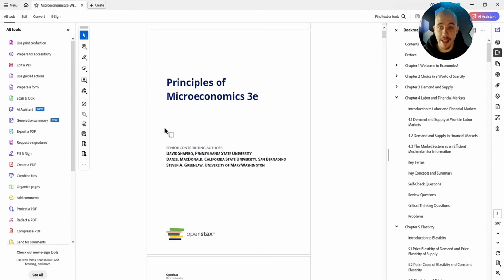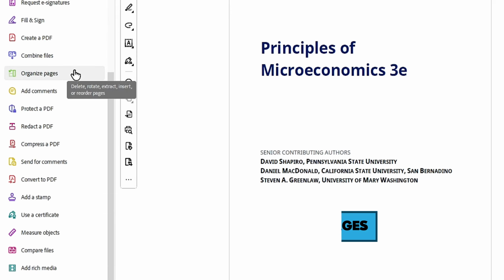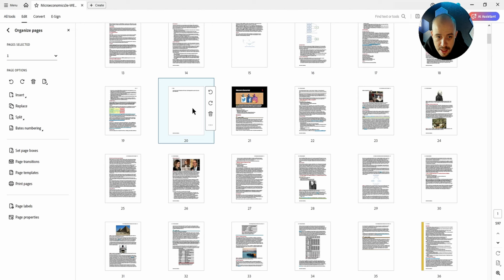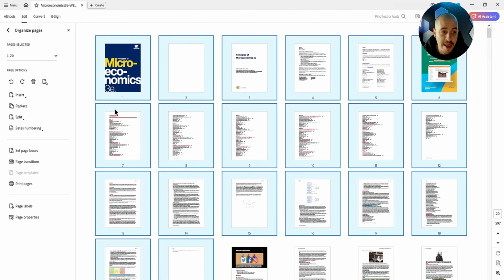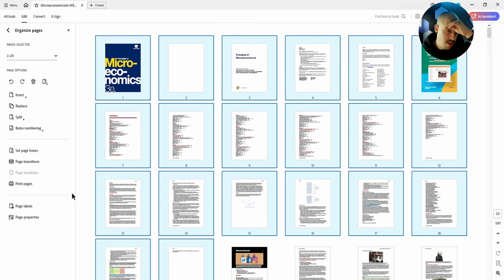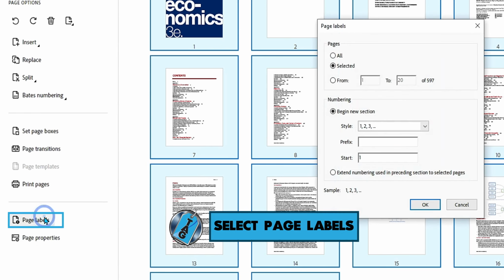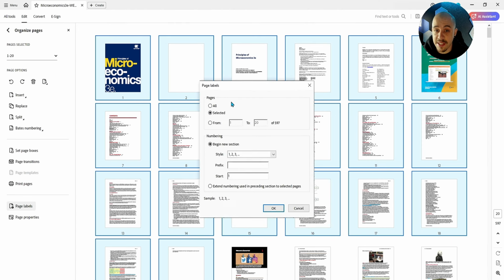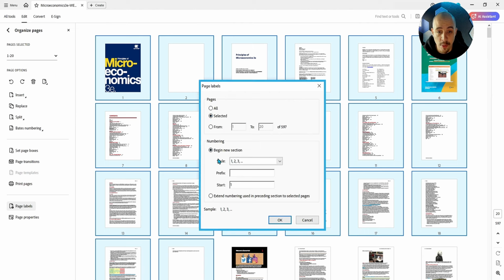How to Add Custom Page Numbers to Pages in a PDF Using Adobe Acrobat Pro DC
This video walks users through how to add custom page numbers in a PDF. Adobe Acrobat Pro DC makes this easy through its “Page Labels” function.